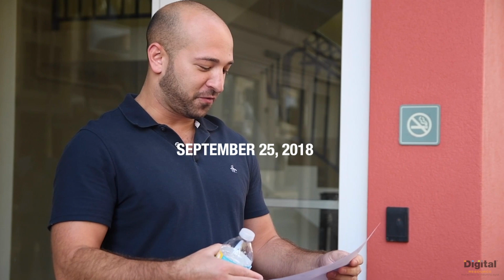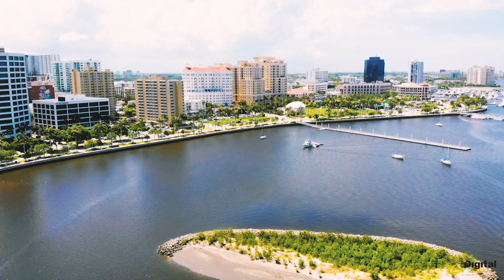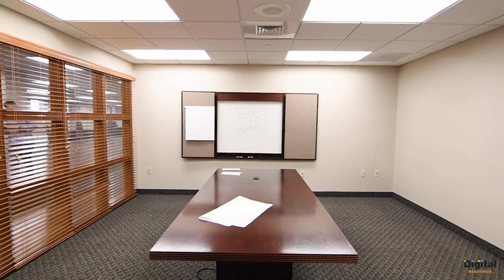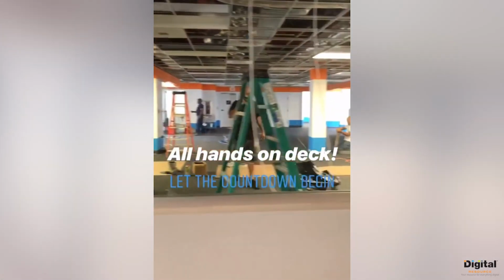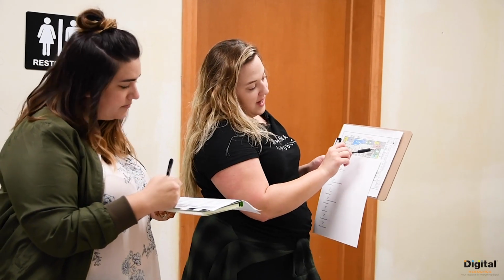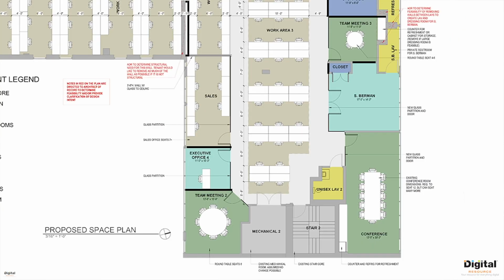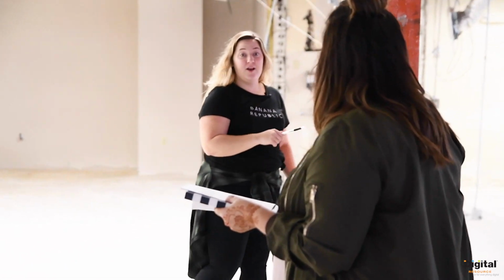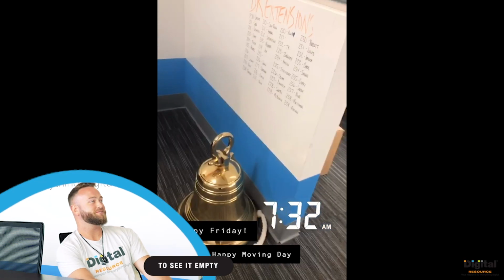Celebrating Our 1 Year Anniversary at 218 Datura!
Can you believe it's been 1 WHOLE YEAR since Team DR moved?? We're reliving the build out of our space at 218 Datura! 🥳🏢 Check it out for yourself!

Address: 218 Datura Street, 3rd Floor
Hours: Mon to Fri, 8:30 am to 5 pm

ABOUT DIGITAL RESOURCE

Based in South Florida, our full-service digital marketing agency develops effective content strategies for forward-thinking companies. We have a proven track record in increasing search engine rankings, building social followings and most importantly, converting leads into real revenue.